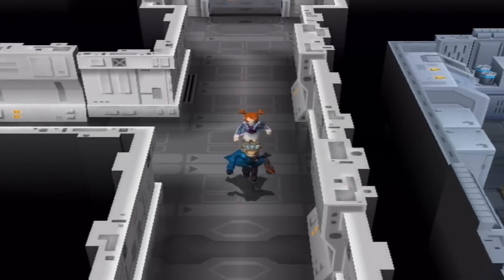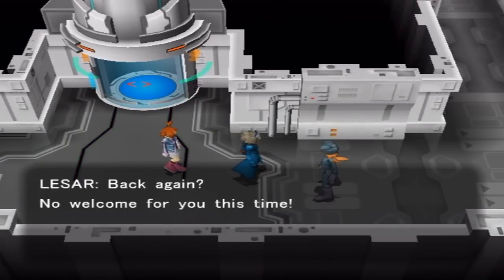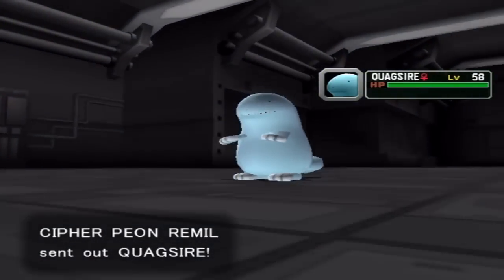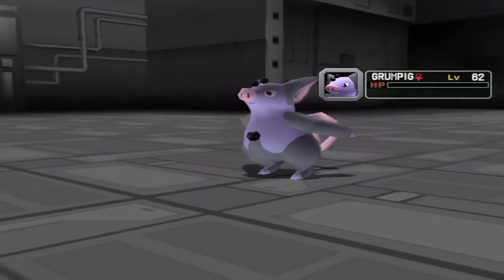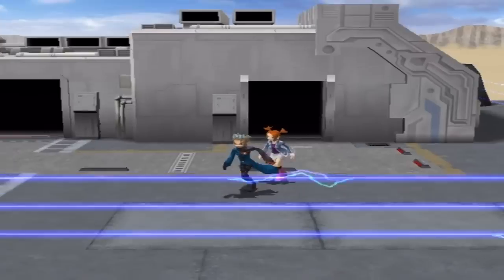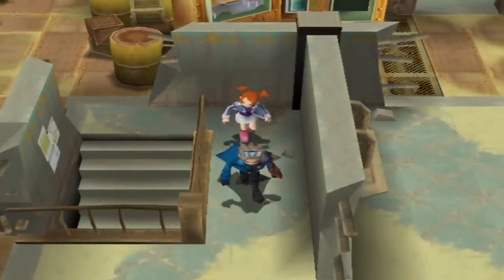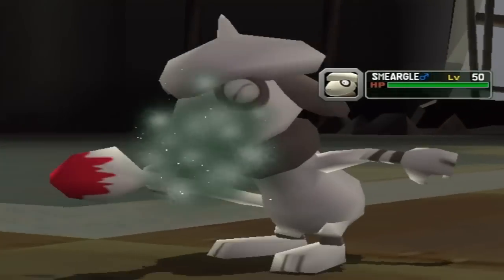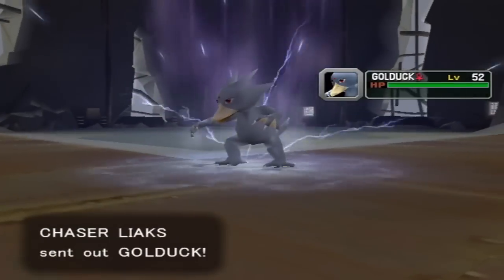Pokemon Colosseum - Part 26 - The Snag Athon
Wow dude in this part we snag a whole boat load of shadow pokemon, ones we missed and some new ones too.